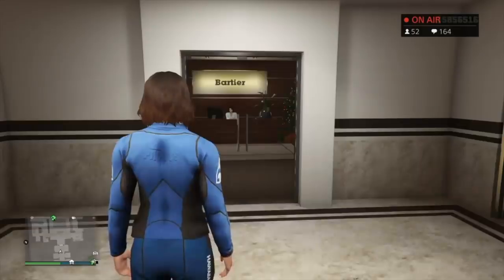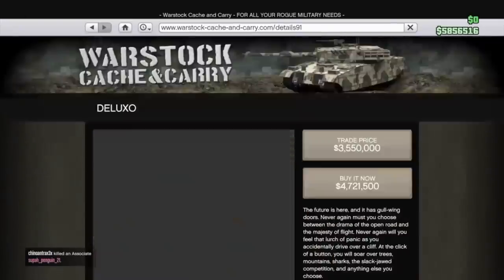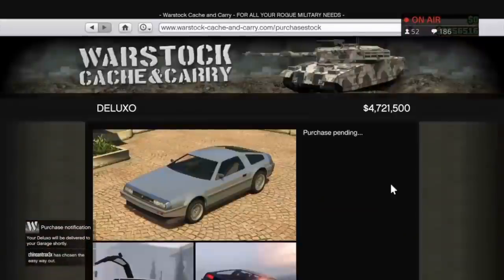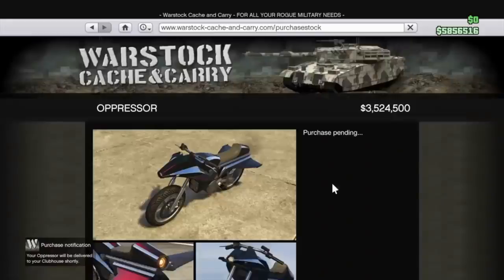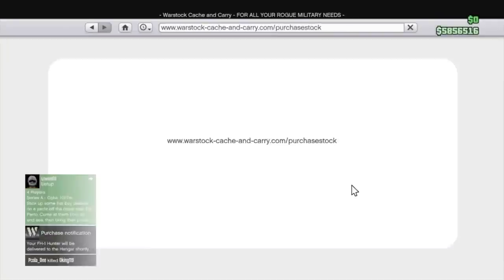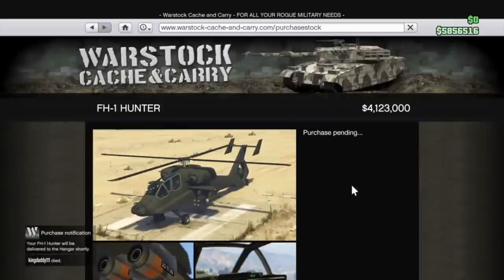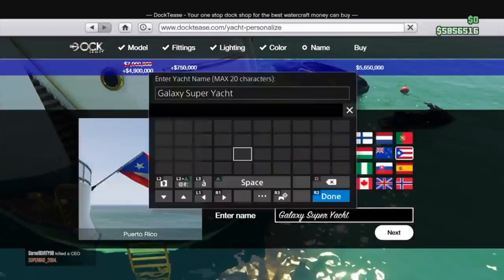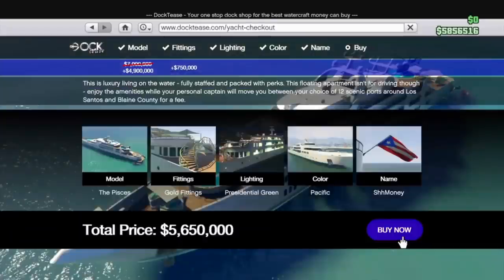*SOLO* FROZEN MONEY GLITCH | GTA 5 ONLINE 1.42 | EVERYTHING FREE! SP TO MP GLITCH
(GLITCH GUIDE 420)

(PMHD)

★ FREE SHARK CARDS

♡ BIRTHDAY WISHLIST ♡

 💋 KISS GANG💋
  * Its Me Brian (A30 Lopez)
  * Goat 337
  * Abner PR
  * FreightTrain WTF
  * Psycho Solider
  * Earl Carr
  * Rambo
  * Ryan Gordon

🎮) G A M E R T A G
PSN & XBOX: HispanicTitanLc

▶ G I V E A W A Y S